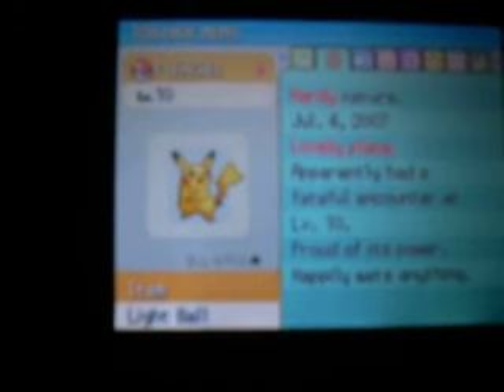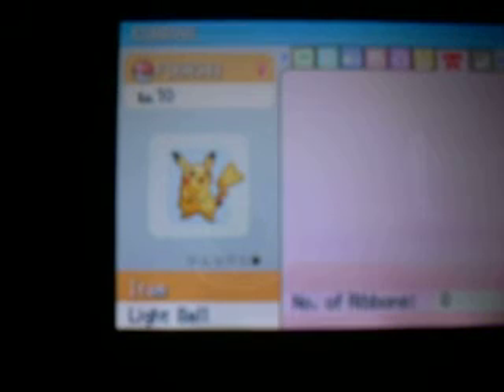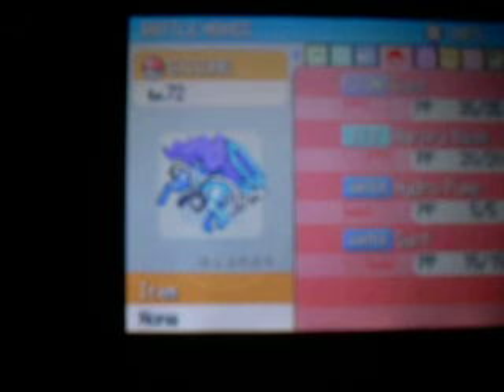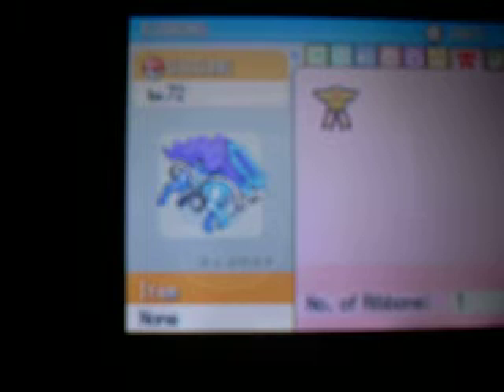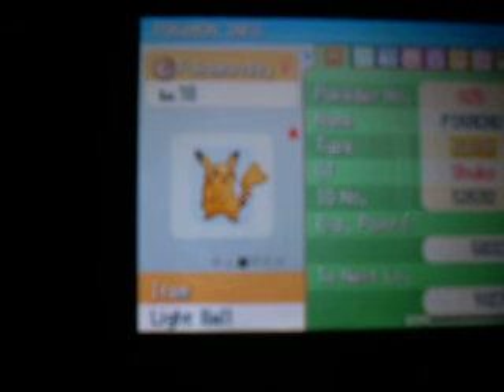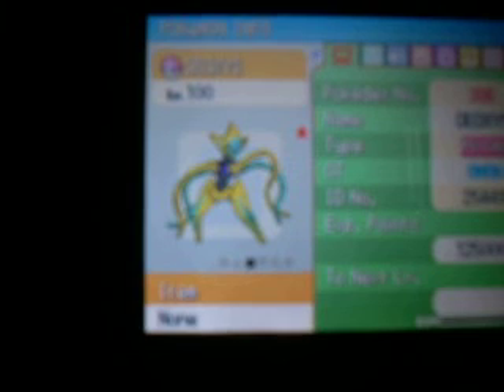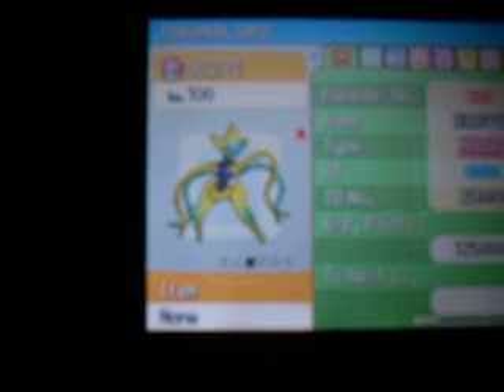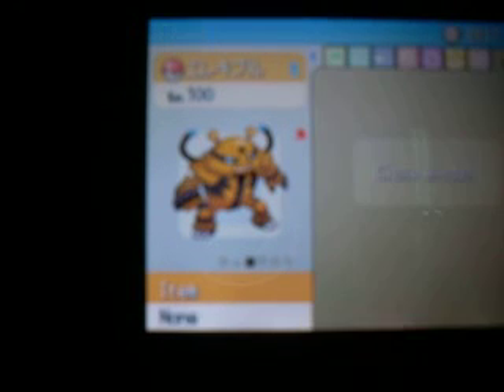Pokemon for Trade 27/08/08 **CLOSED**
I don't usually do this, but my friend Meowtwo has been looking for a shiny Tangela/Tangrowth for quite some time so I've decided to help out in his search.

To the best of my knowledge none of these Pokemon are hacked but if they are then please inform me and they will be taken off the list.

If you don't happen to have a shiny Tangela/Tangrowth, I would be interested in the following shinys for myself:
Cranados, Miltank, Diglet/Dugtrio, Aerodactyl, Gardevoir, Kecleon, Starly, Slowpoke/Slowking (not Slowbro), Scoropi, Rotom and Cresselia.

Please don't offer hacks or untrained Lv100s.  I'm really only looking for trainable shinys with a useful nature.
My Pearl FC is on my front page.  If we mange to agree on a train then if you have MSN I will add you and arrange the trade through that, or meet you in a chat room (I usually use Serebii.net Wifi Chat) and work from there.

Well enjoy the video anyway :D

EDIT 29/08/08:
The following Pokemon from this video have already been traded:
Pokemonday/Pikachu
Deoxys
Geodude

The following Pokemon have been added to the Pending Trade Box:
None yet